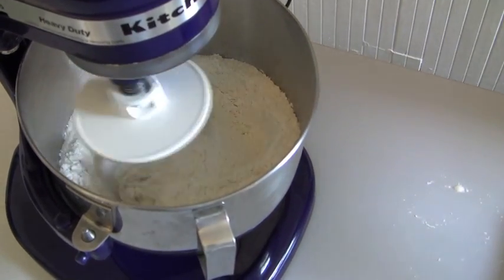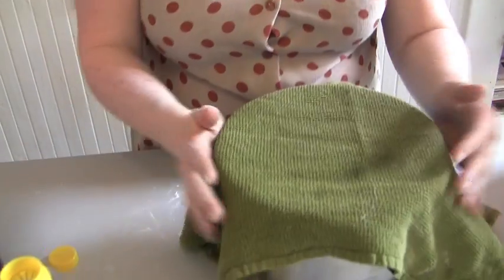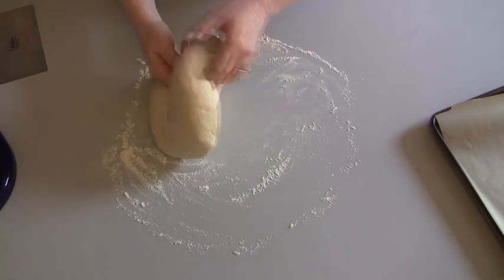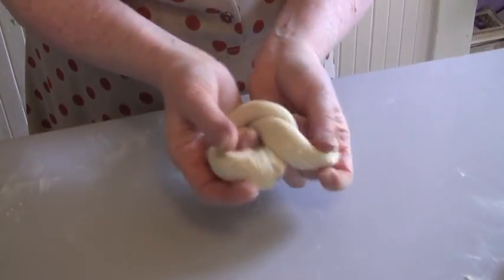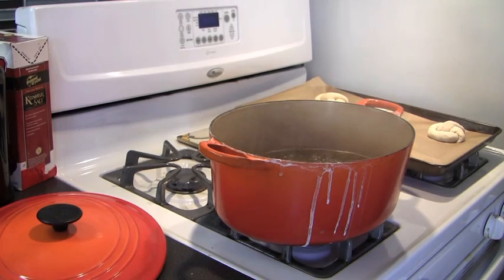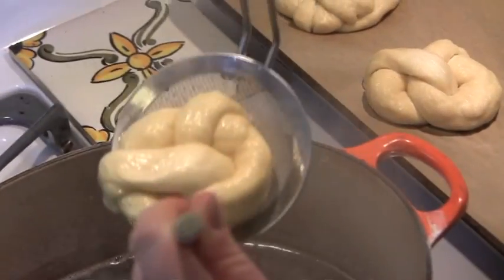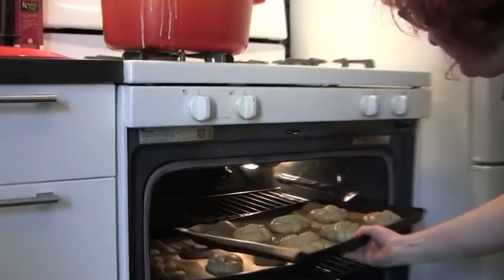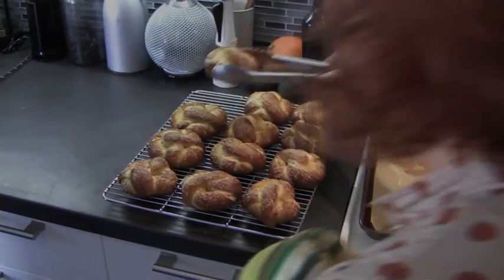How to Make Soft Pretzels with Karen Solomon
Karen Solomon, author of Can It Bottle It Smoke It, demonstrates a recipe for delicious soft pretzels.